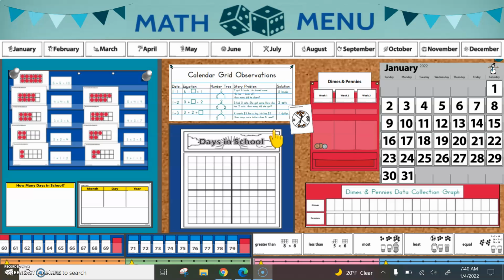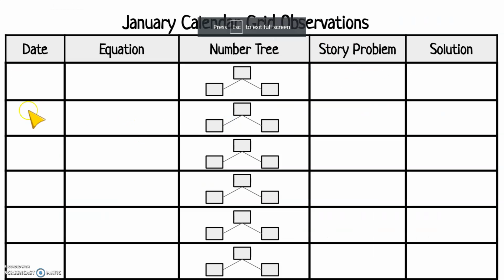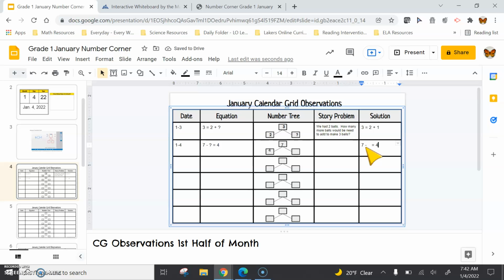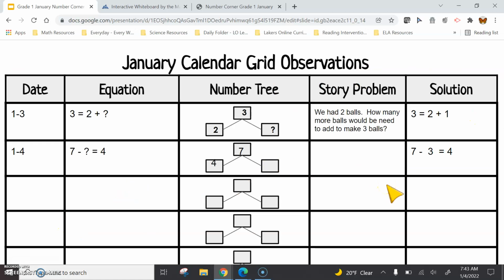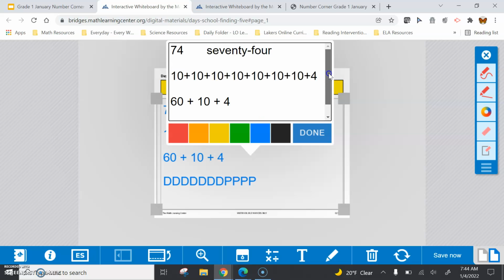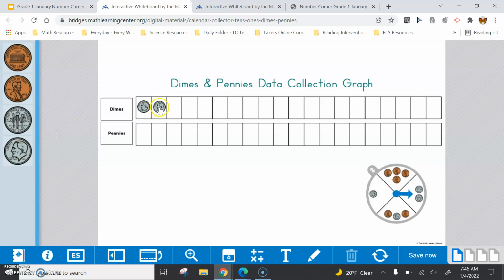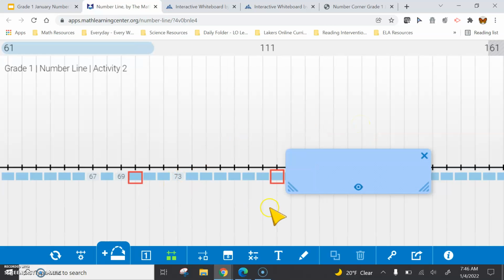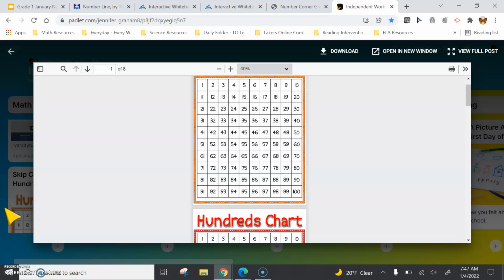Number Corner - Tuesday, January 4, 2022